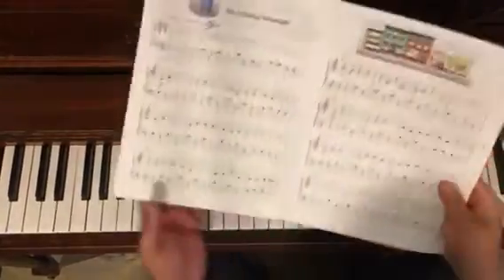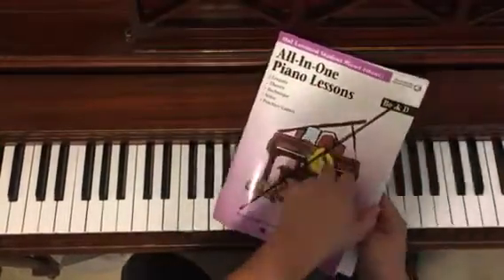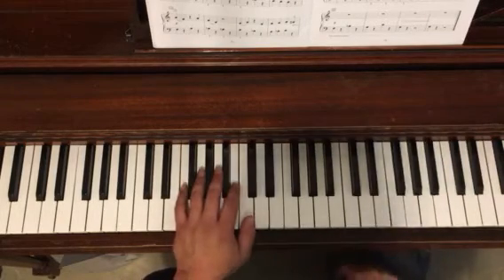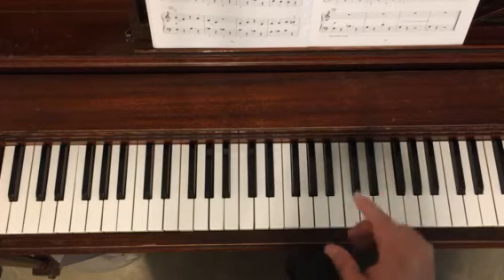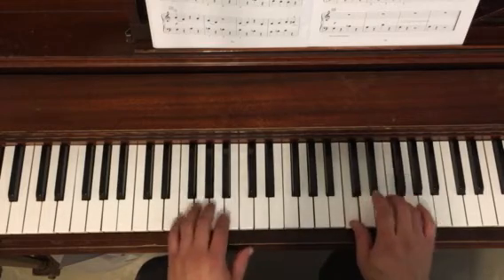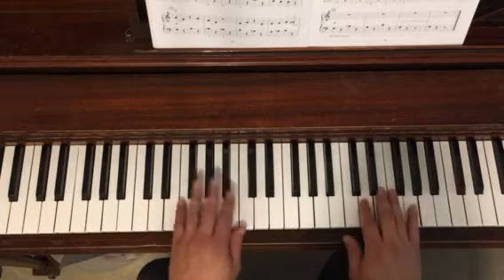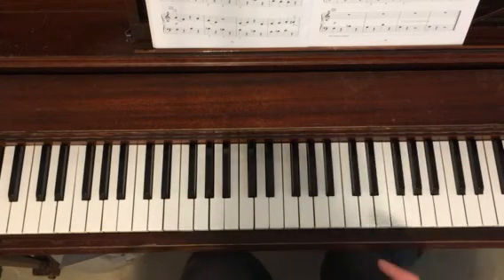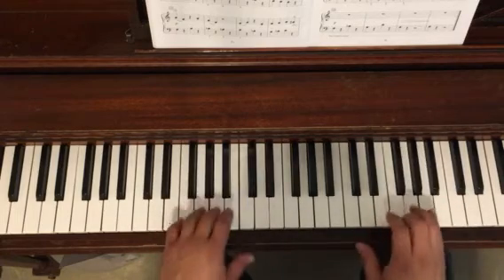How to Play On Fourth Avenue by Fred Kern from Hal Leonard's All-in-One Piano Course Book D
A practice tempo demonstration and overview.